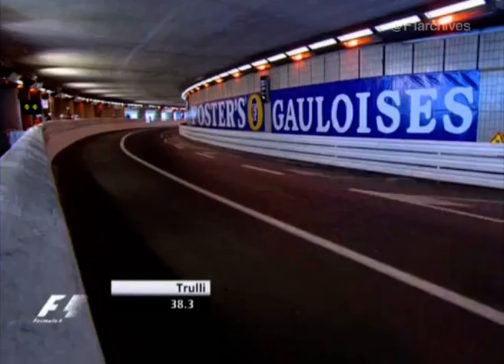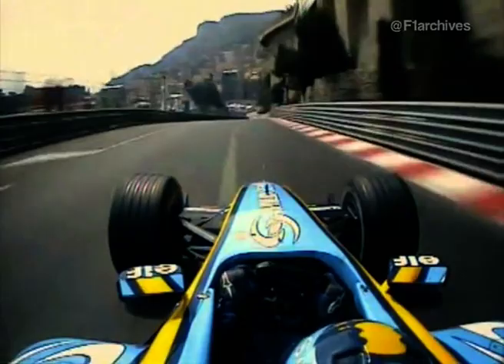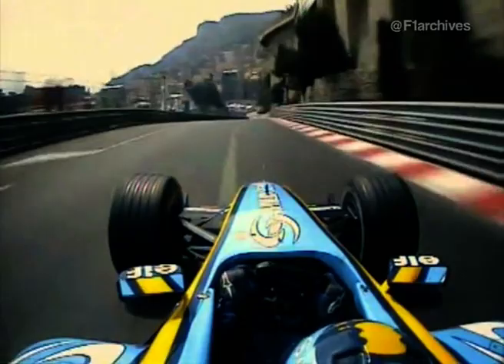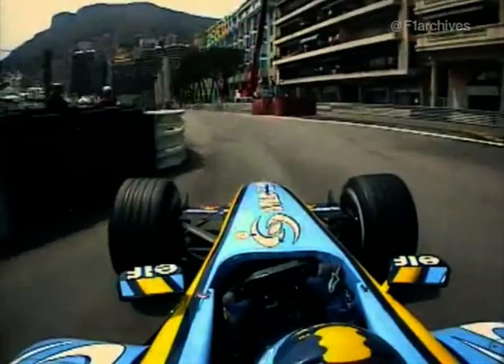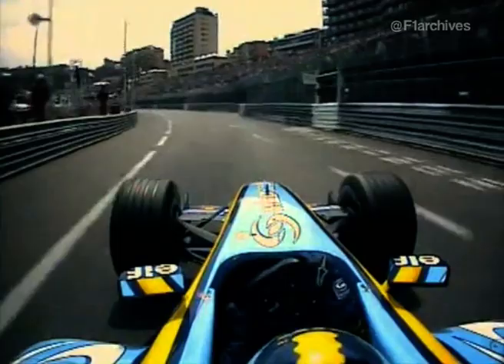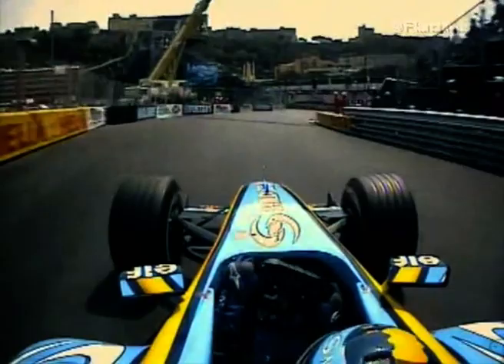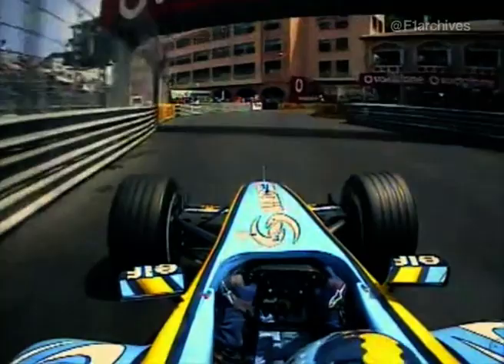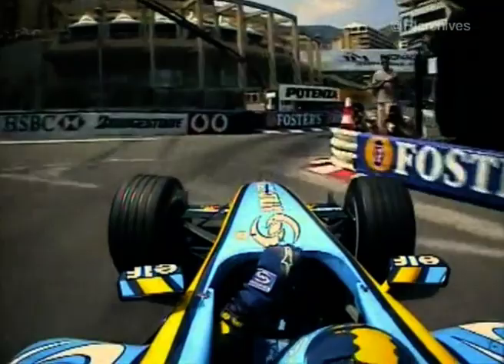F1 2004 Onboard with Jarno Trulli at Monaco